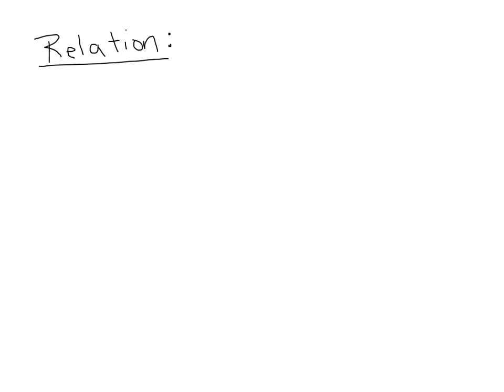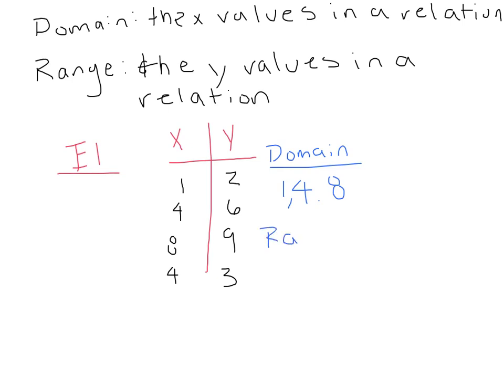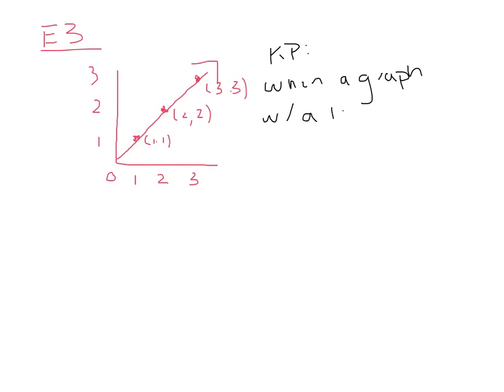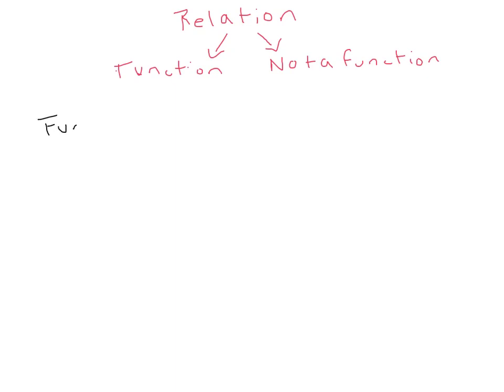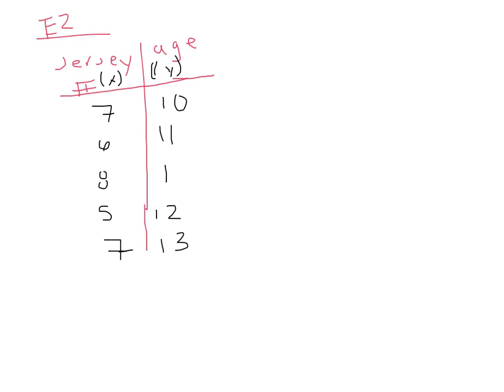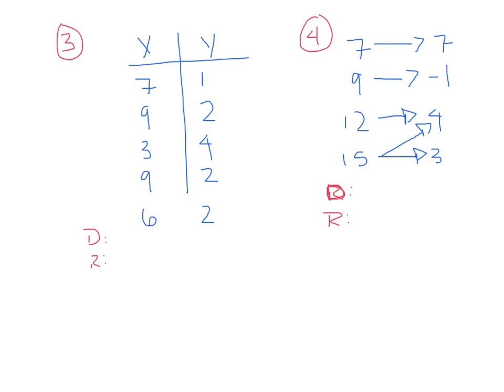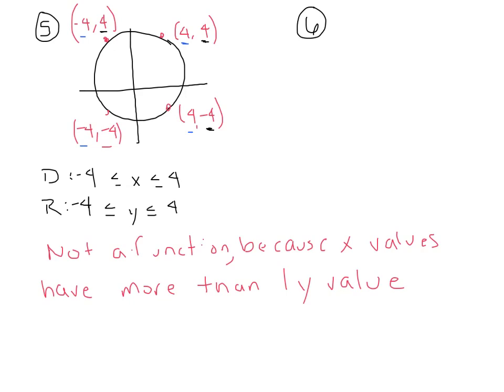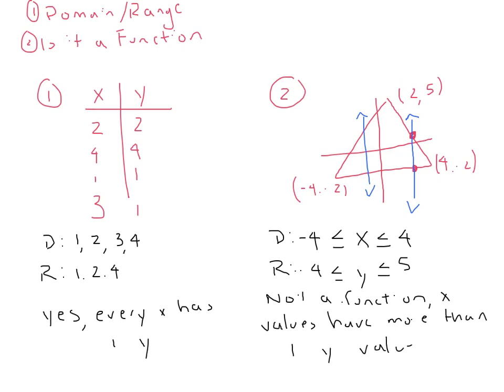Obj. 128a: Functions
obj. 128a